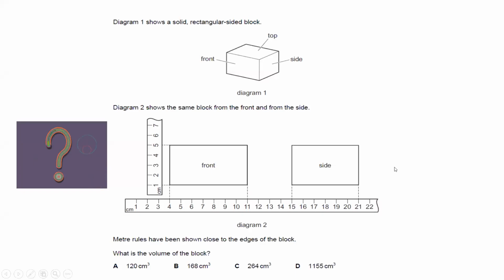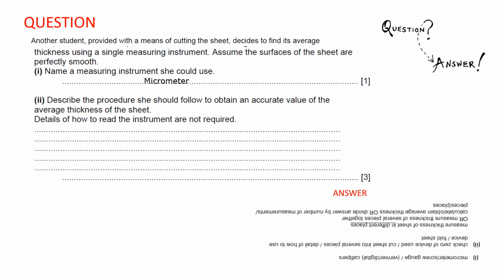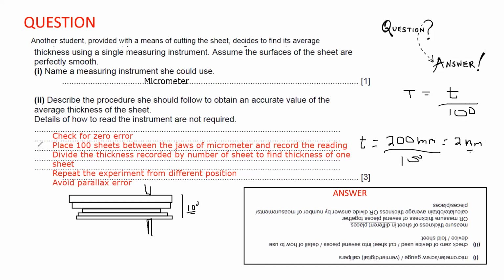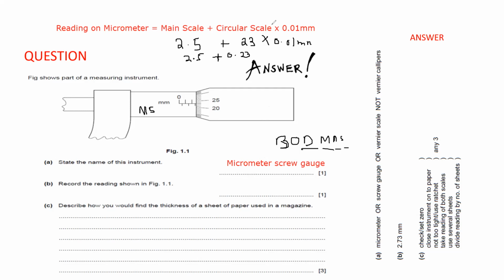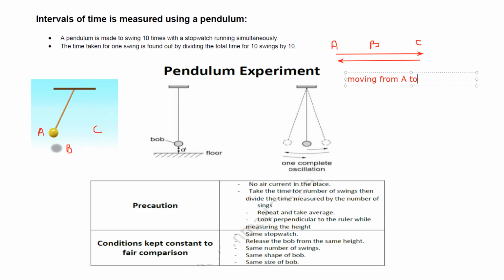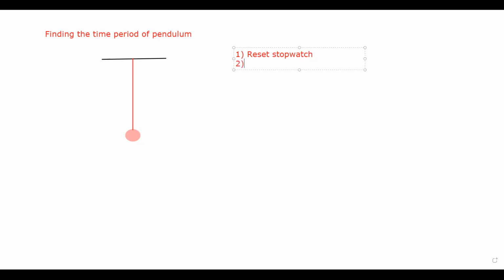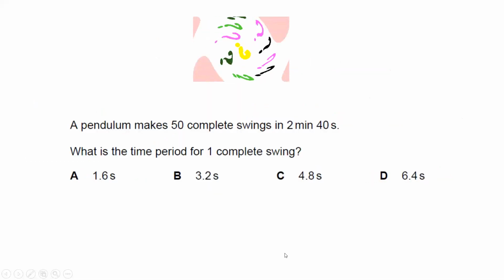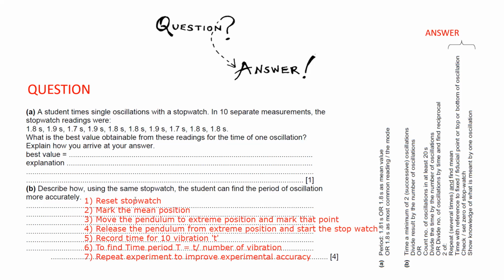Measuring Time period of pendulum Cambridge IGCSE O level Physics 0625 0972 5054 Lesson 2 part b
Measuring Time period of pendulum